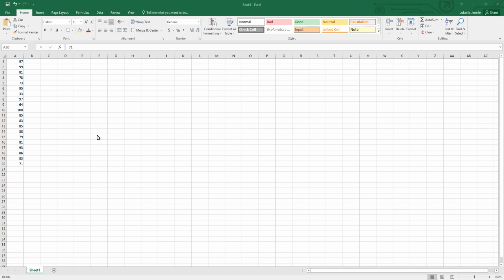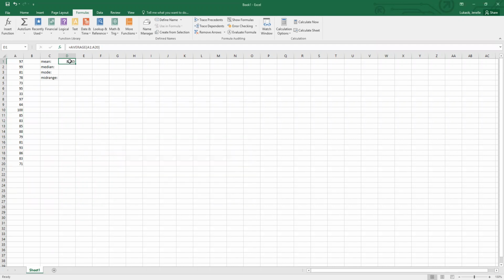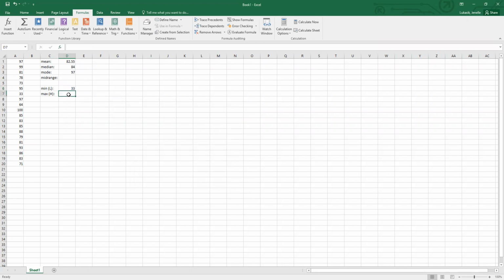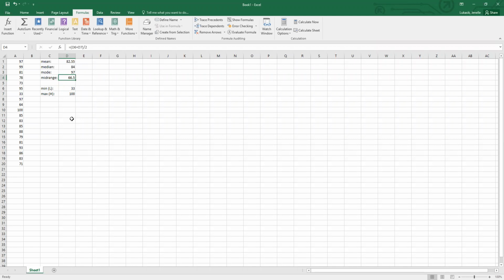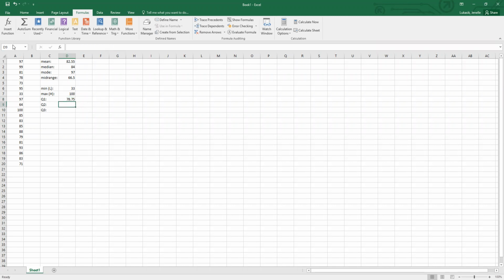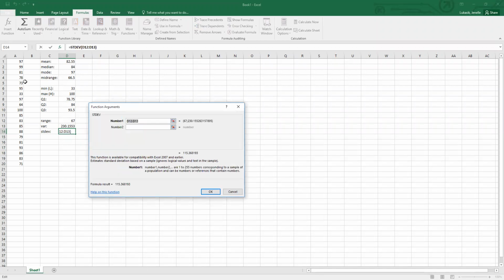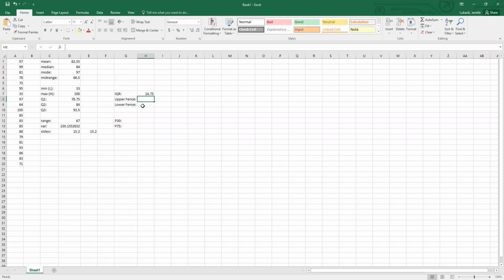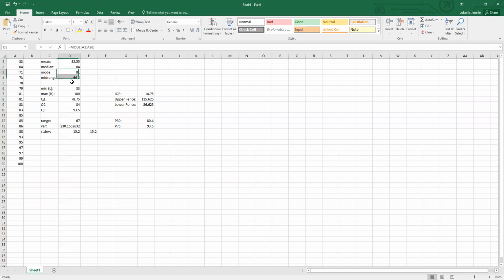MA 200 Excel Lab 2 Instruction (Descriptive Statistics)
This video walks through the instruction needed to complete Excel Lab 2 and includes Excel directions and a pre-lab practice example.